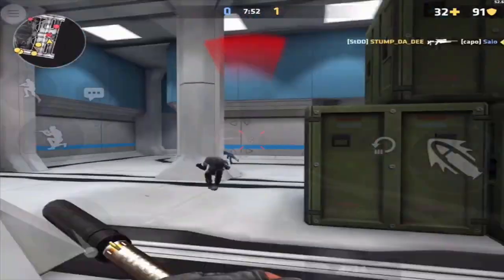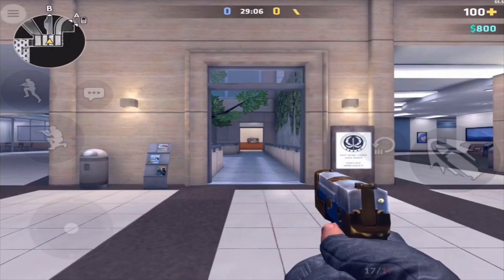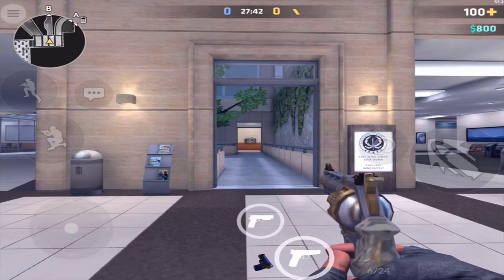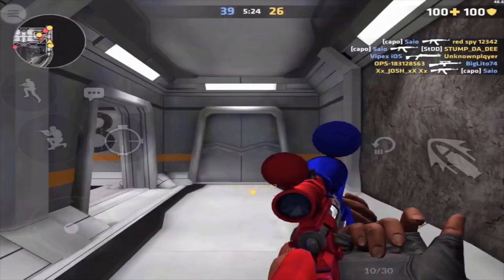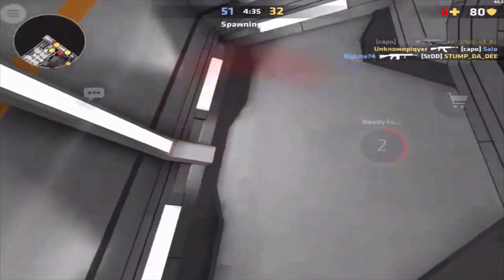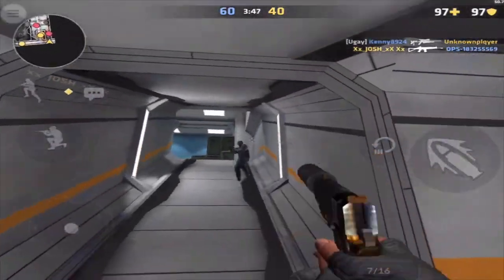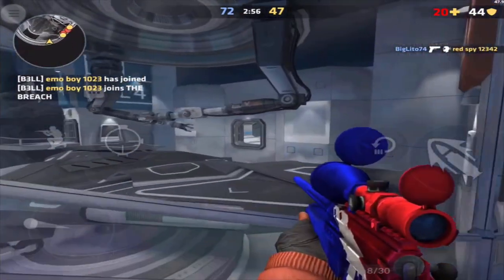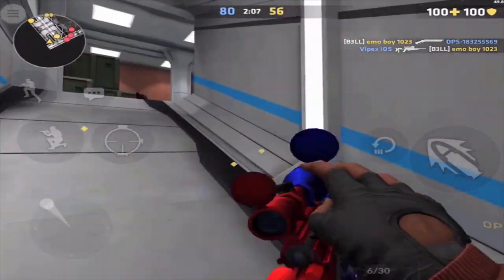PISTOL TUTORIAL- Critical Ops Tips and Tricks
Today we are going over all of the pistols in critical ops as well as some strategies to get you through the first round of every match.